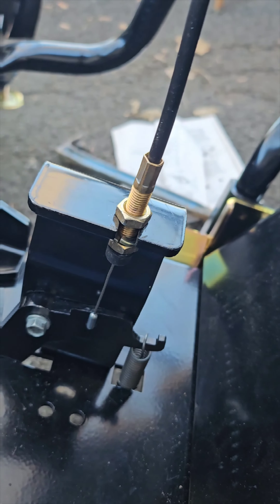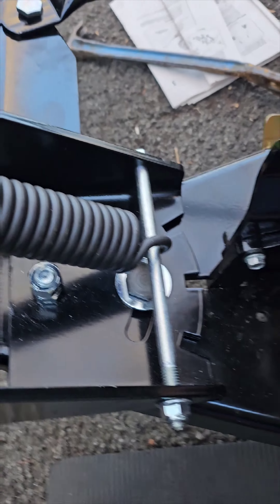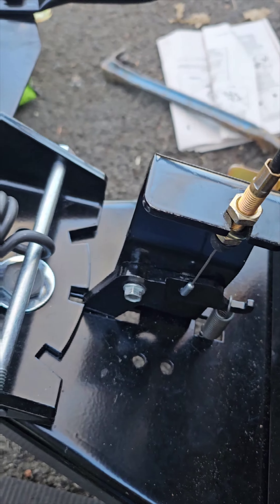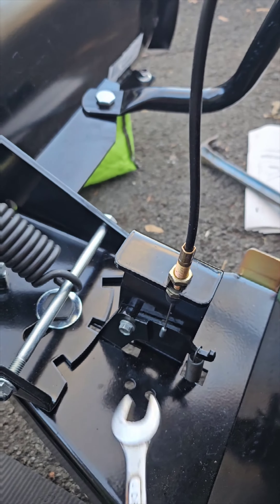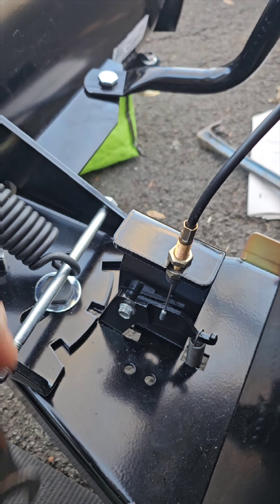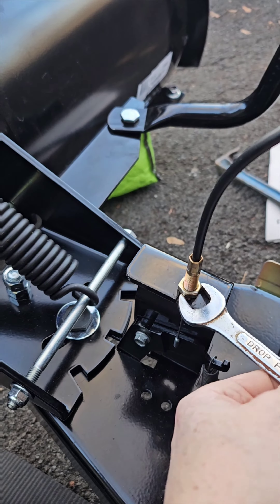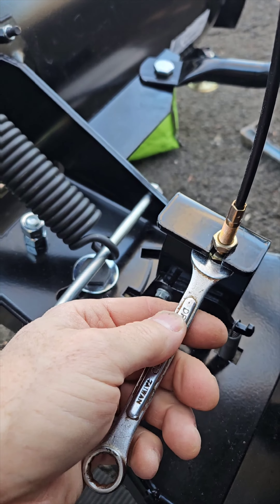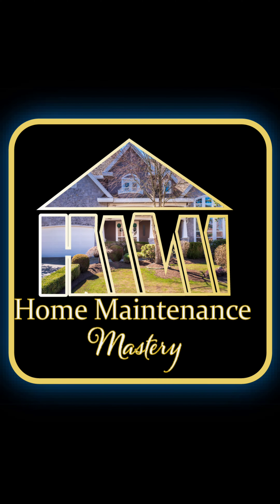Cub Cadet LT420 Plow Attachment Cables FIXED By Myself in 30 Minutes!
🔧 Ready to conquer winter with your Cub Cadet LT420? In this step-by-step tutorial, we'll show you how to take control of your plowing experience by adjusting the plow attachment cables on your own! ❄️🚜

Whether you're a seasoned pro or a first-time plower, our comprehensive guide will walk you through the entire process, empowering you to fine-tune your plow attachment cables for optimal performance. Say goodbye to uneven plowing and hello to smooth, efficient snow removal!

🛠️ What You'll Learn:

Quick and easy steps to adjust your Cub Cadet LT420 plow attachment cables.
Tips and tricks for achieving the perfect squeeze trigger setting.
Common troubleshooting techniques to address cable tension issues.
👨‍🔧 No need to call in the professionals – we've got you covered! Save time and money by tackling this adjustment yourself, ensuring your Cub Cadet LT420 is ready to handle whatever winter throws your way.

🎥 Why Watch?
This video isn't just a tutorial; it's your ticket to mastering the adjustment on the plow cable assembly Join us as we break down the process into simple, actionable steps, providing valuable insights that will elevate your snow plowing game.

Hit play now and get ready to transform your Cub Cadet LT420 into a winter warrior! Let's make winter a breeze together! ☃️🔧

🔗 Helpful Links:

[Link to Cub Cadet LT420 Manual]
[Link to Cub Cadet Official Website]